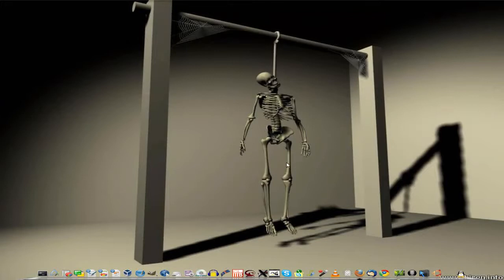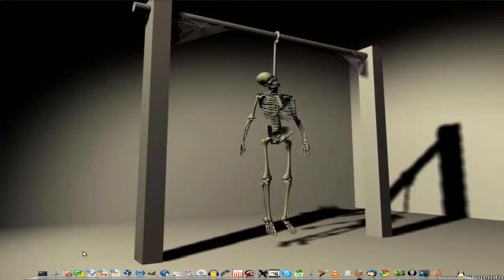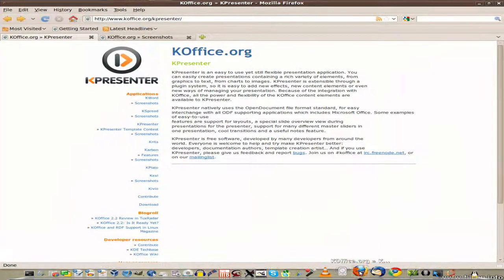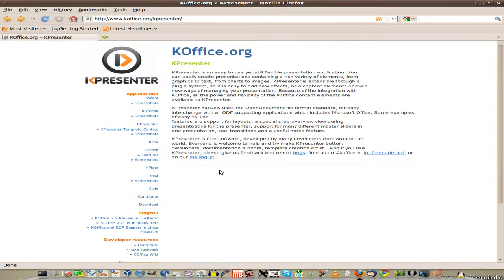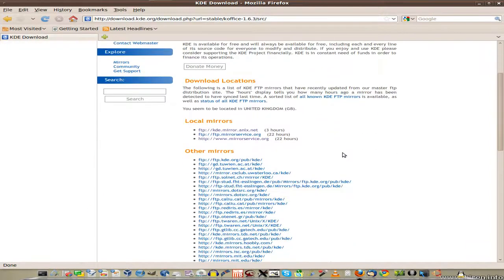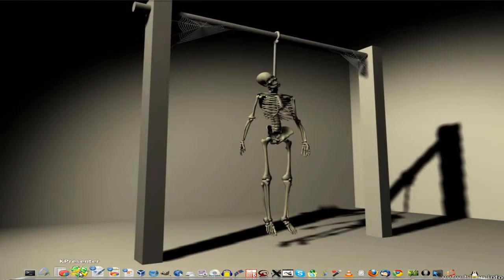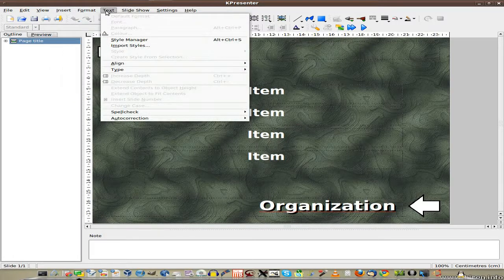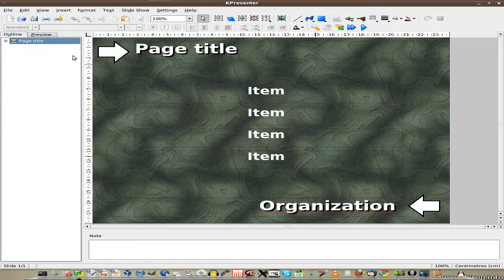KPresenter...a cool alternative for your office....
Now in Linux and free software we are a bit limited for doing presentations,as is for every other distro including mac and windows,you either have to have the office suite or you cant do it.
But the Koffice suite is a lot smaller and comes with all the stuff you need,and if you are lucky enough to run Linux a your OS,you can just load that part of Koffice (KPresenter) suite,as gooffice is already there(only in some disto's though).